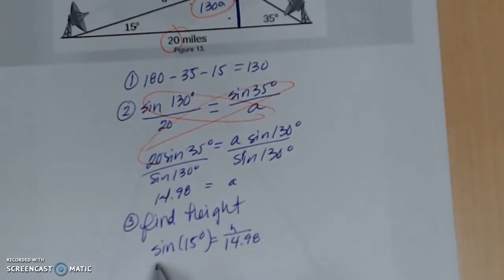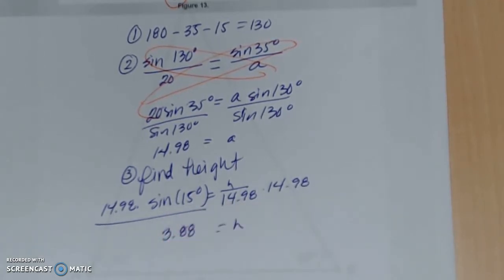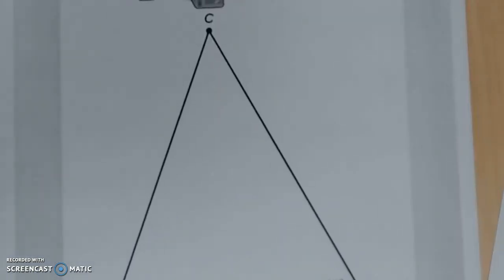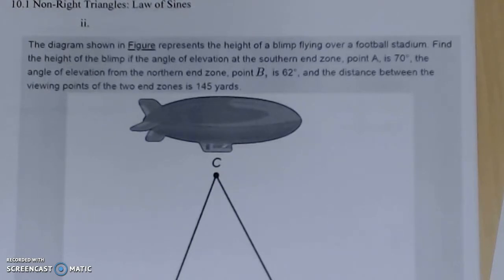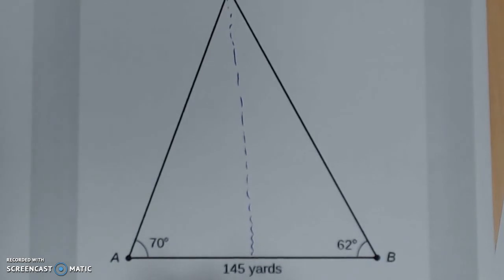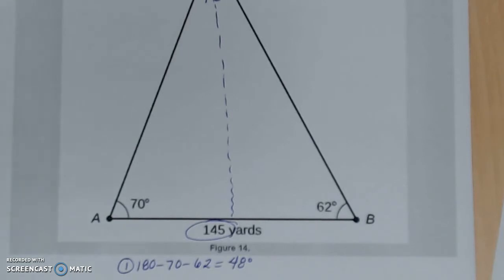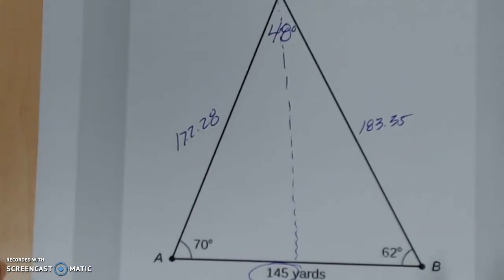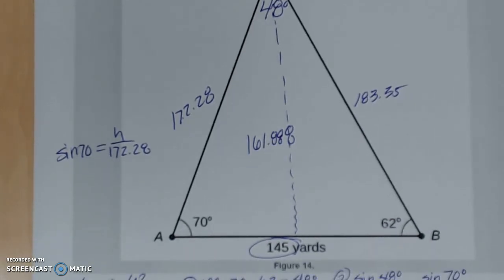Math 1316 - 10.1 Part 3 Lecture